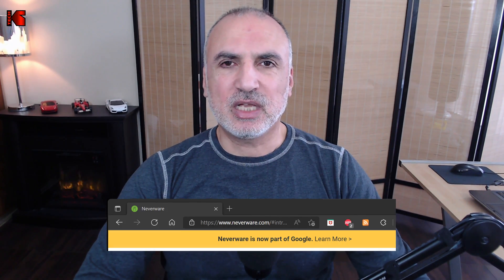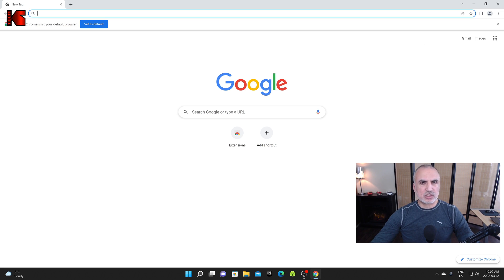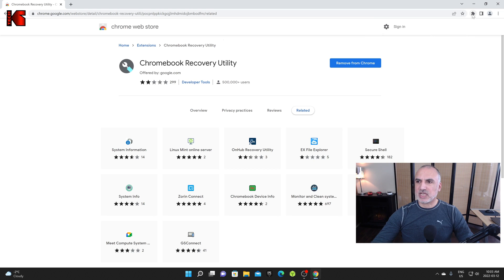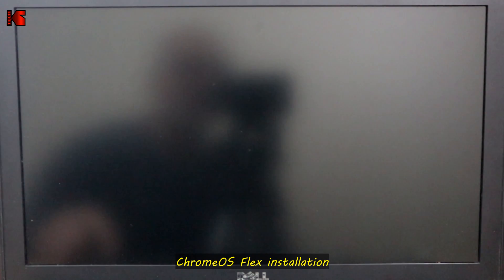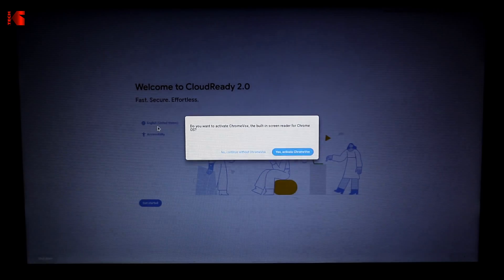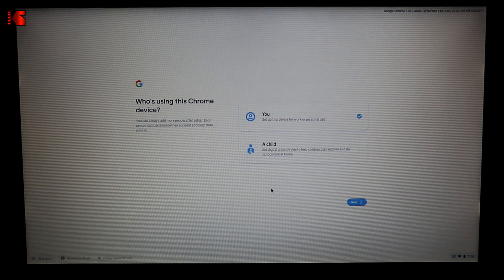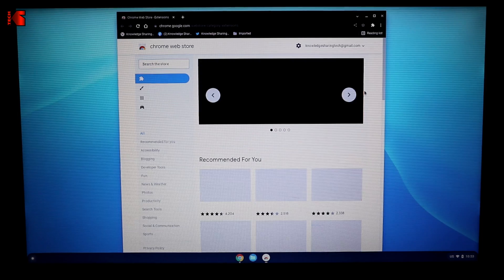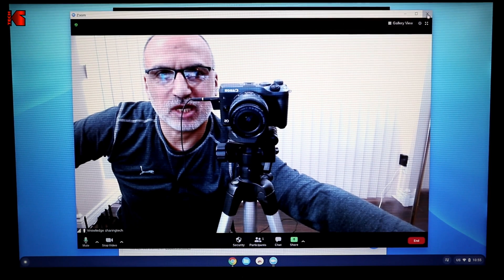How to install Chrome OS Flex on old Laptop and Webcam test with Zoom App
Revive old laptop with Chrome OS Flex I also test my Logitech c920 Webcam  and I install Zoom App on Chrome OS Flex
Link to the Topesel USB key on Amazon
Recommended Amazon Tech products

The USB key and the internal Hard Drive of the PC will be completely wiped

00:00 Intro & video topics
01:17 Prepare USB key
03:46 Install Chrome OS Flex
07:13 Webcam test with Zoom App

Install chromeos flex on old laptop